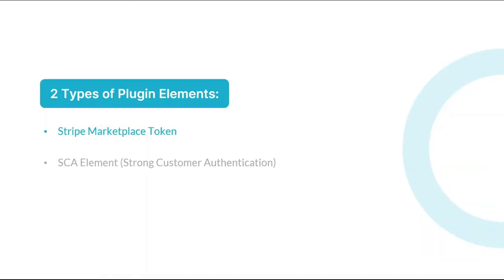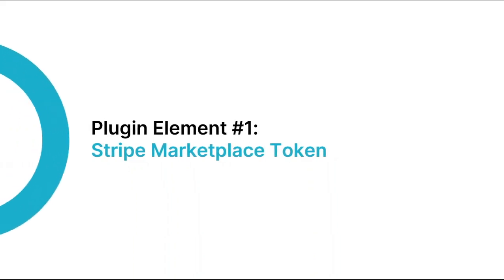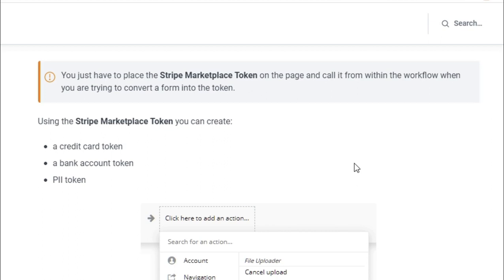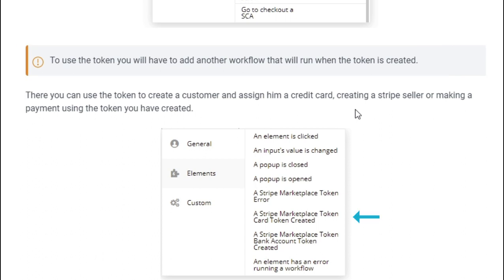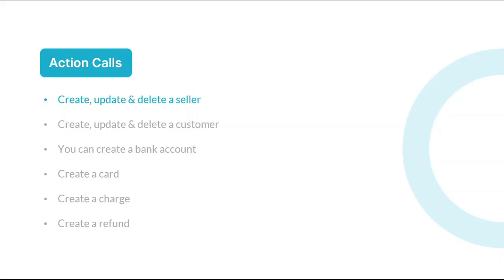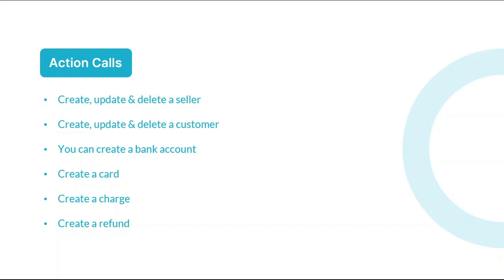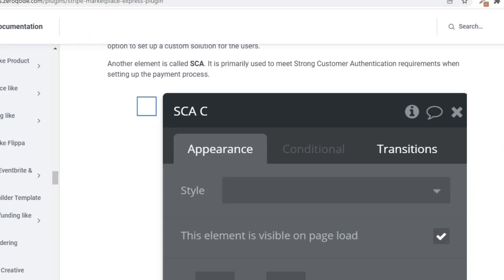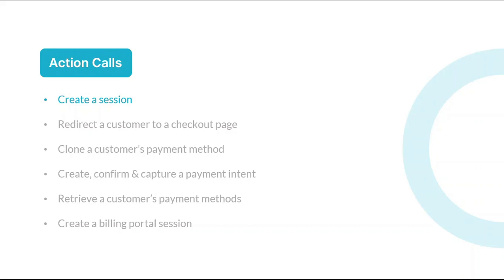Stripe Marketplace Express Plugin Elements Overview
⚠️Note: The design of the plugin demo editor has changed. More up-to-date screenshots are available in the documentation.⚠️

In this tutorial, we’ll learn about plugin elements. We’ll have a look at the two types of elements that you can use with the Stripe Marketplace Express plugin.

What will be covered in this video:
- Understanding the two types of plugin elements: Stripe Marketplace Token and SCA Element
- Breakdown of API calls that work with each plugin element.

Timeline:
00:00 - Introduction
00:32 - Stripe Marketplace Token Plugin Element
01:26 - Action Calls using with the Token Plugin Element
01:55 - SCA (Strong Customer Authentication) Plugin Element
02:27 - Action Calls using with the SCA Plugin Element
03:02 - Conclusion and next step